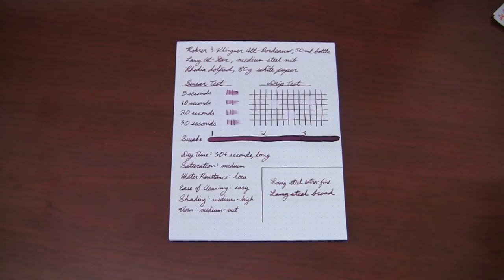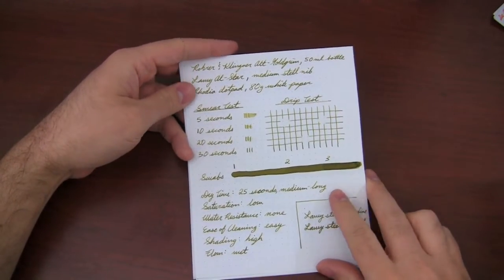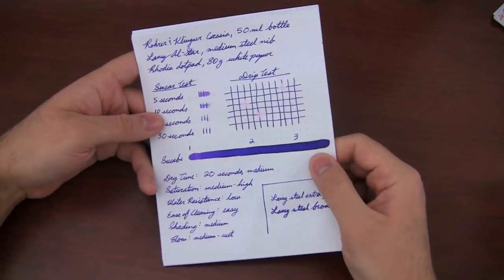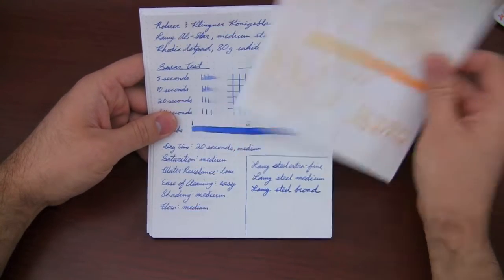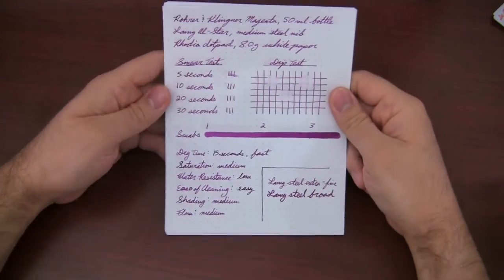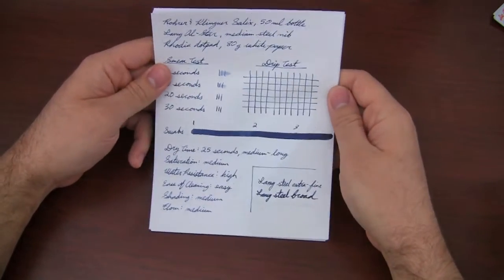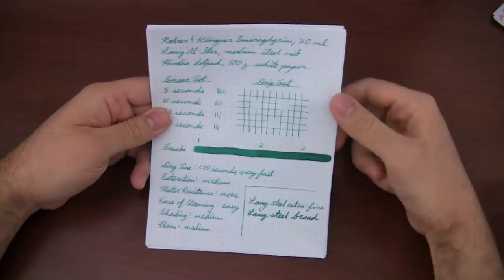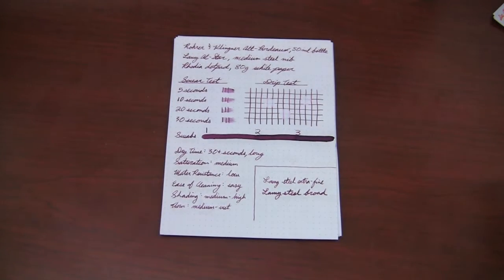Rohrer and Klingner Complete Brand Review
After reviewing all 18 colors of Rohrer and Klingner on my blog, I thought it would make more sense to do one comprehensive RnK overview by video instead of 18 individual ones. Enjoy!